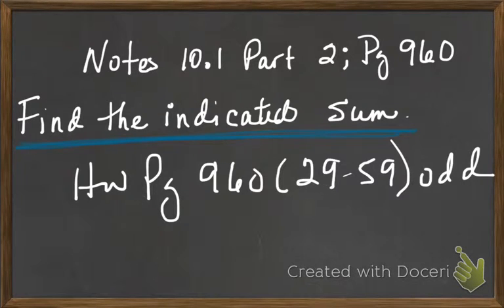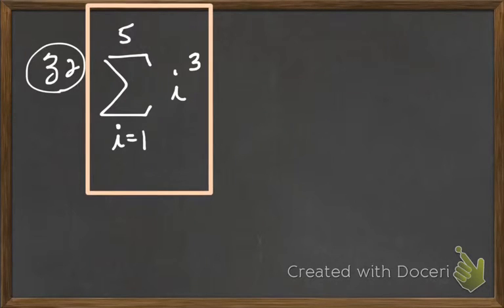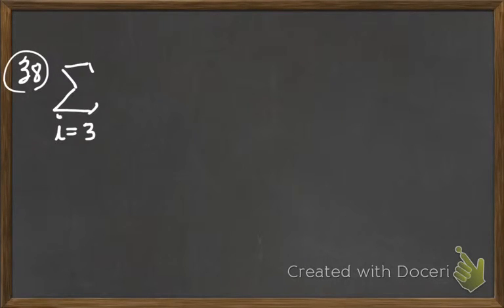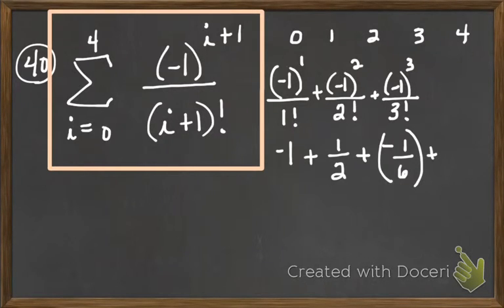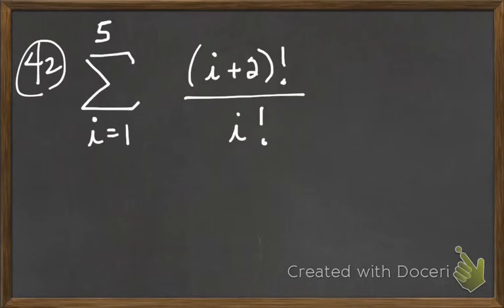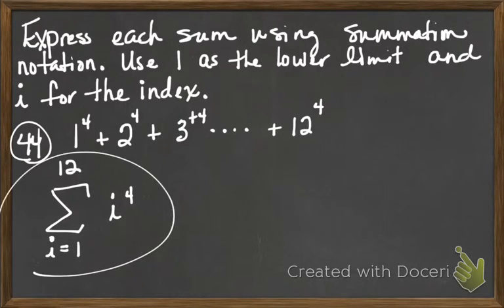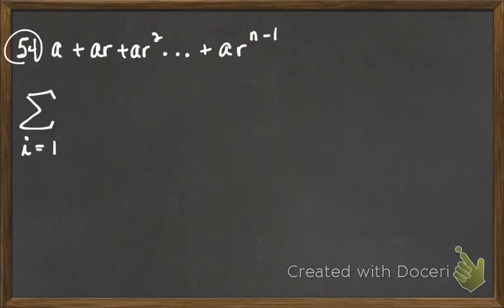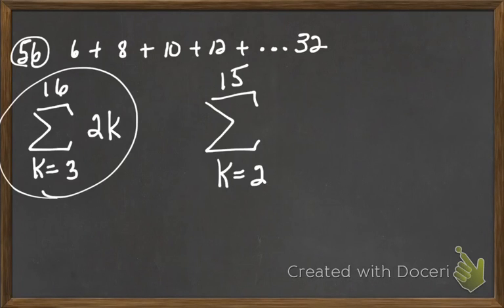Honors Precal notes 10 1 part 2